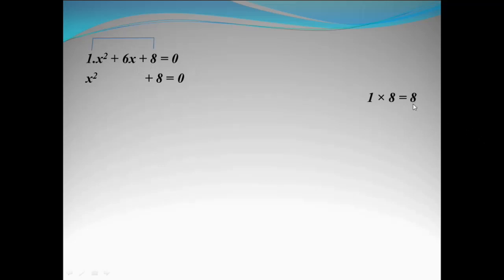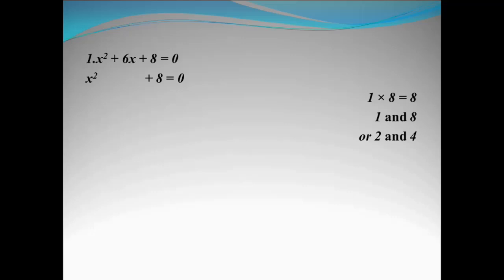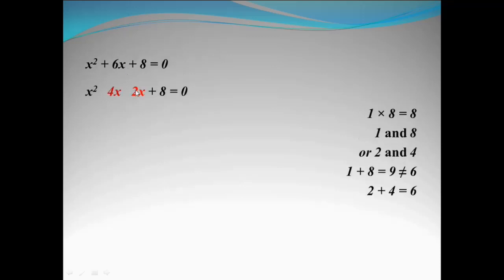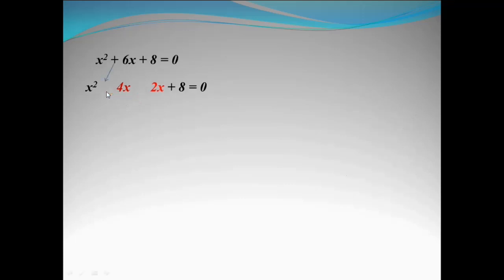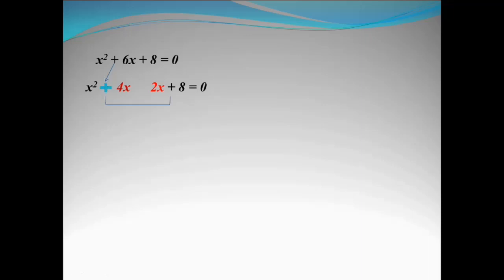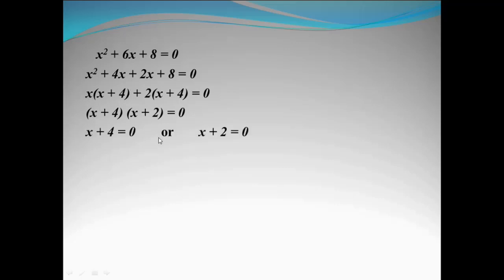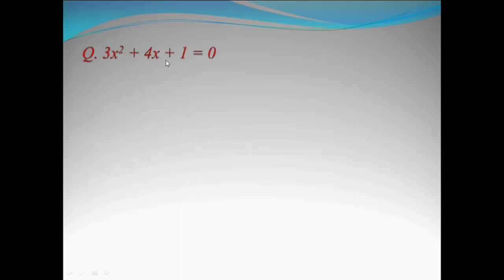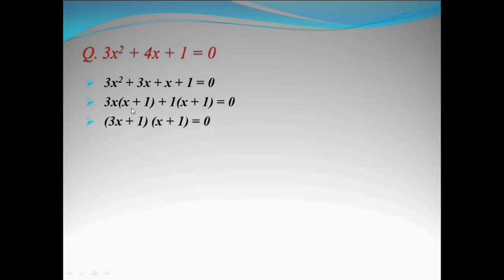Grade-9 (O Level) Math Lesson 2 of 5 Solution of Quadratic Equations (Factorization Mehtod)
Noman Shakir
Math Dept.